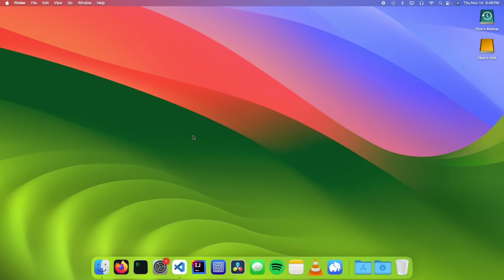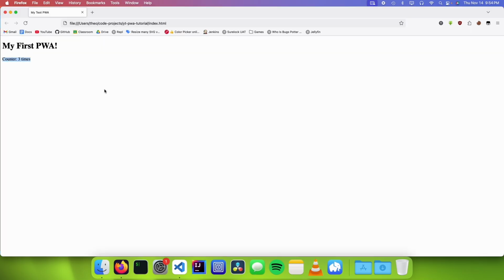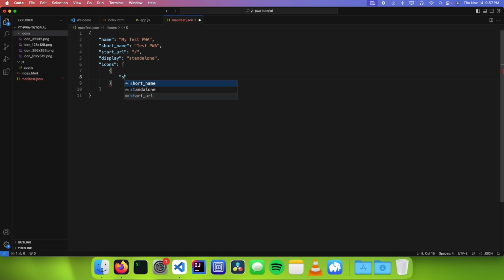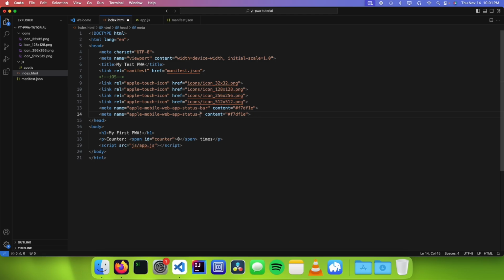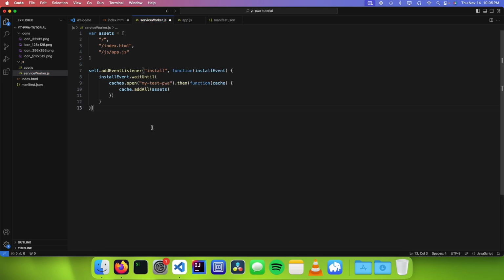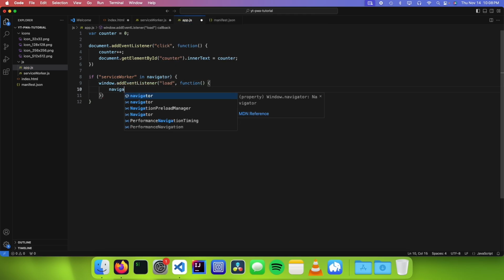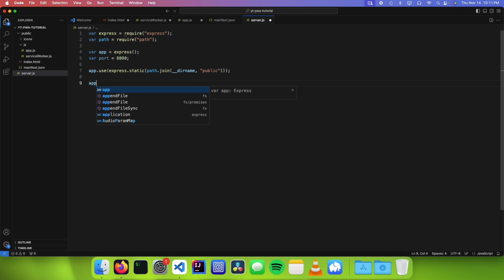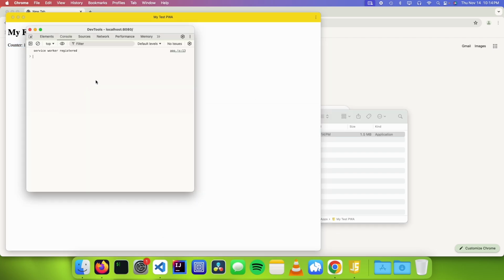How to make a Progressive Web App (PWA)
In this video, Theo shows you how to make a Progressive Web App (PWA)!

Chapters:
00:00 - Intro
00:15 - Making the basic web app
01:42 - Making the manifest
04:43 - Making the service worker
07:29 - Making the web server
09:18 - Testing
09:56 - Outro